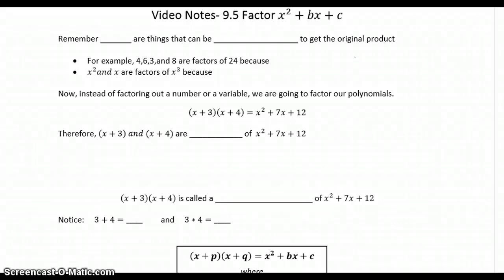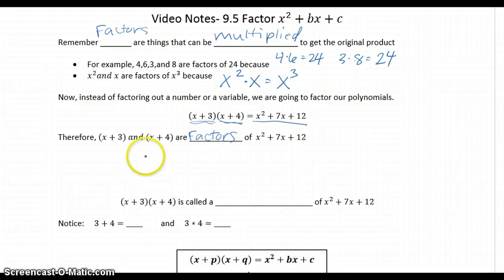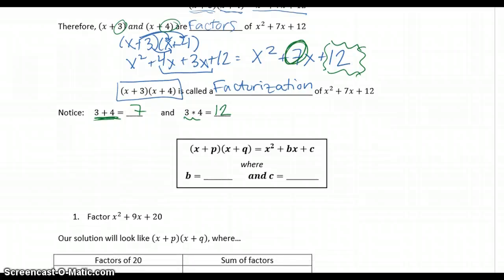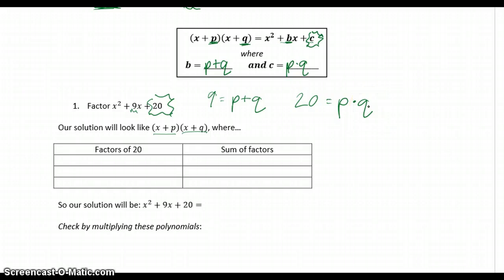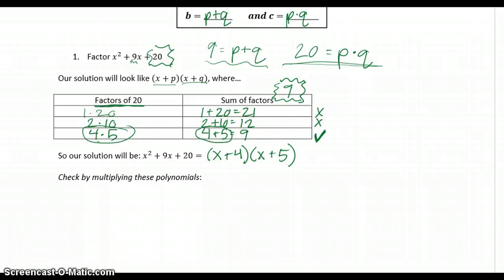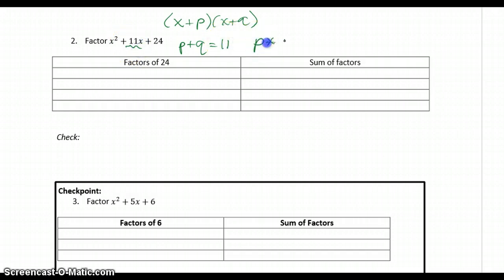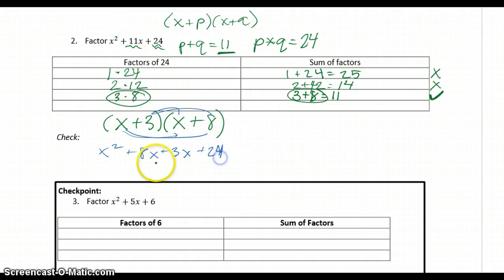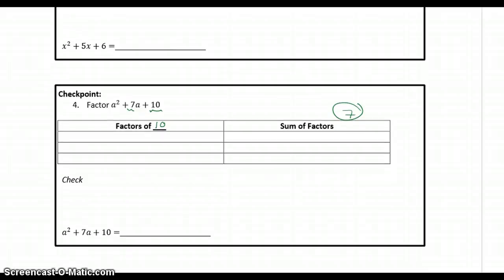9.5 video notes - factor x^2+bx+c